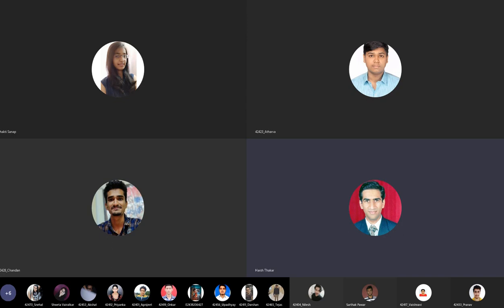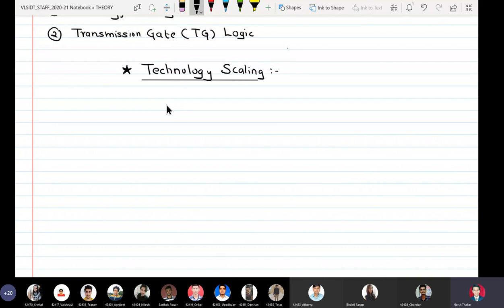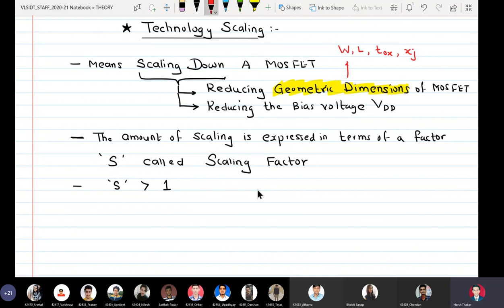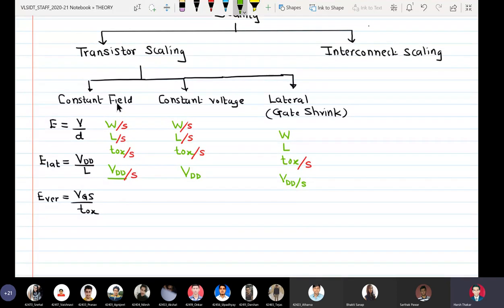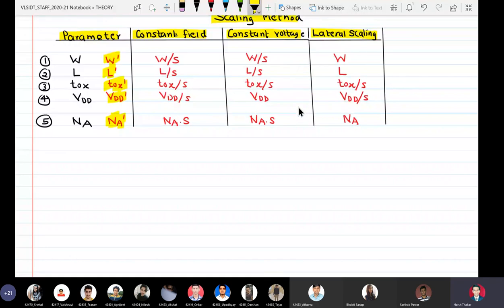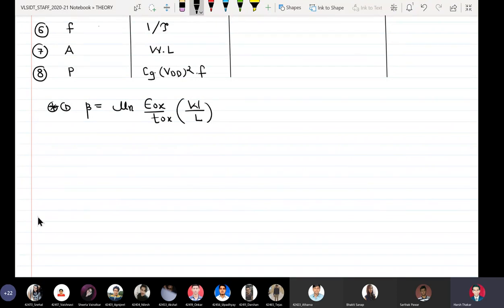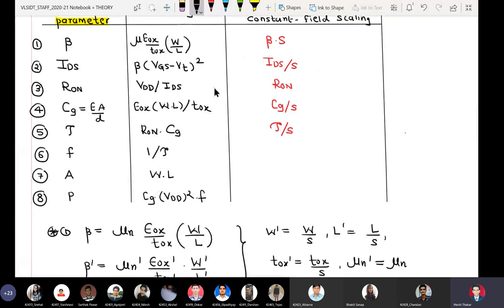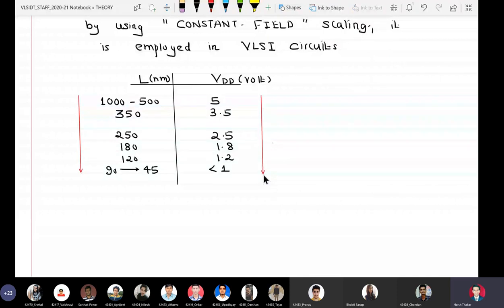TH - 45 : 03-11-2020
This Video Covers :
1) Meaning of TECHNOLOGY SCALING
2) Types of Technology Scaling
3) Scaling Factor ( S )
4) Scalable Parameters
5) Performance Enhancement Using CONSTANT FIELD Scaling